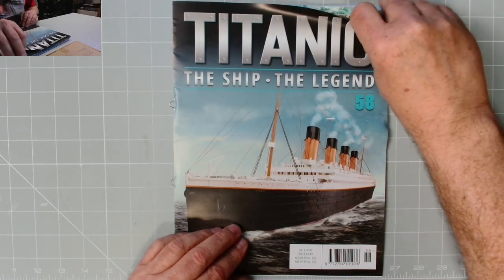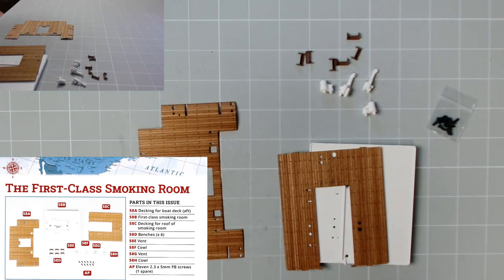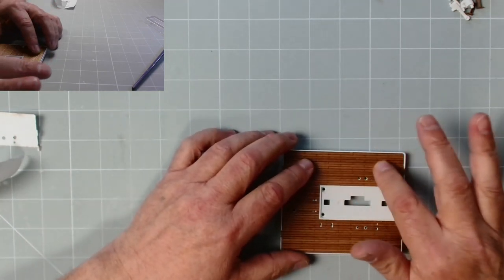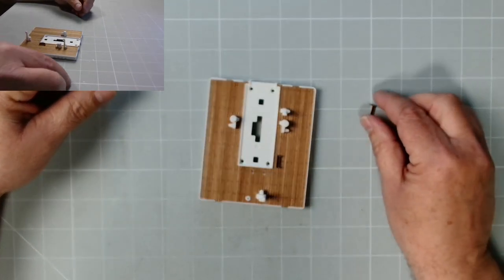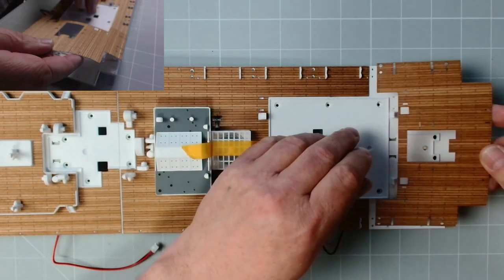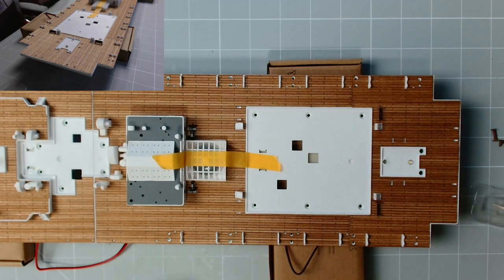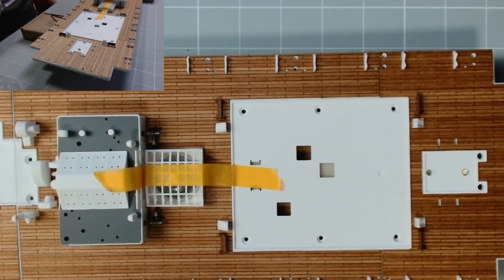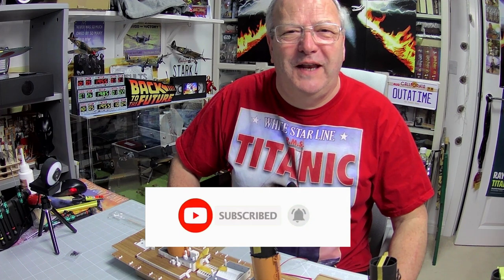Build the Titanic issue 58 from Hachette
In today's video we have the 1st class Smoking room which requires decking and benches, cowls and vents also we add more decking the aft of the ship.

00:00  Introduction
00:13  Welcome
01:48  1st class Smoking room
10:58  Finale